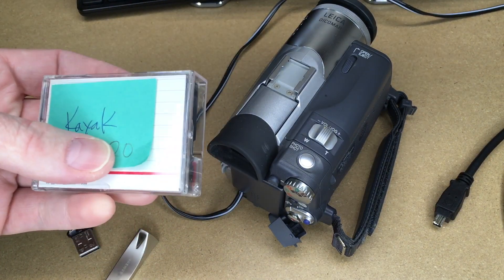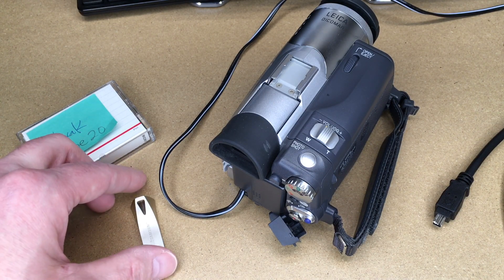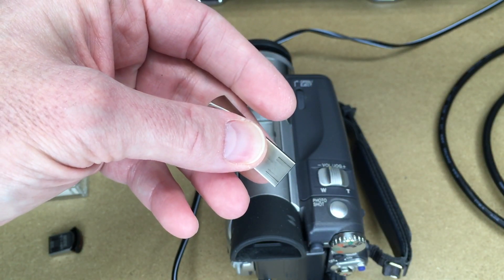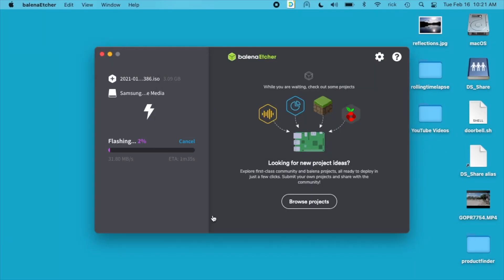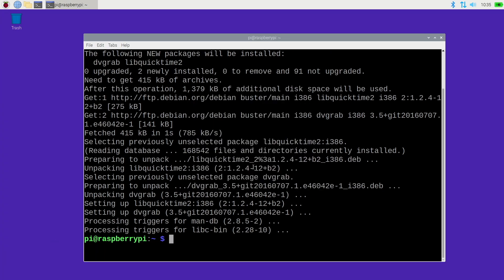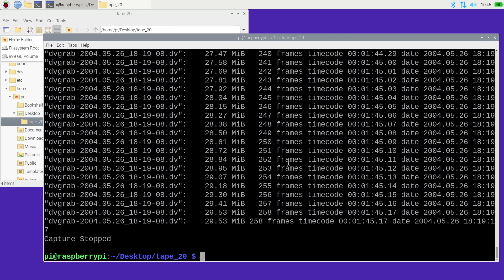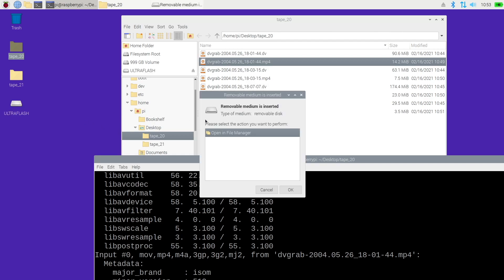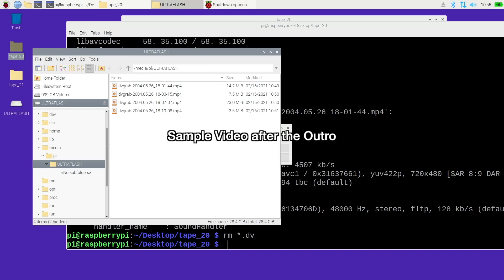Batch Transferring DV Tapes on Mac or PC using Linux on a Flash Drive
00:00 Intro
00:26 Hardware Requirements
02:51 Firewire Cables and Connections
04:59 Installing Linux on the Flash Drive
07:44 Booting Linux on the Mac
08:26 Booting Linux on a PC
09:04 Initial Linux Setup
10:07 Installing dvgrab and ffmpeg
10:48 Creating Directories to Store Video
11:10 Capture Video from DV Tape
13:26 Create Second Directory
13:52 View Directory Sizes
14:46 Convert DV Files to MP4
16:11 DV/MP4 File Size Comparison
16:54 View Video Stats
17:23 Copy Files to Flash Drive
17:47 Deleting DV Files
18:35 Exiting the System
18:45 Outro
19:08 Transferred Video Sample (MP4)